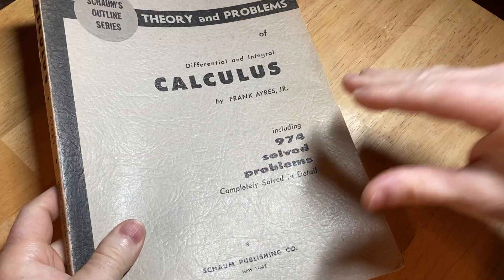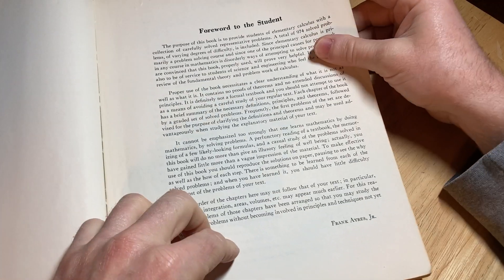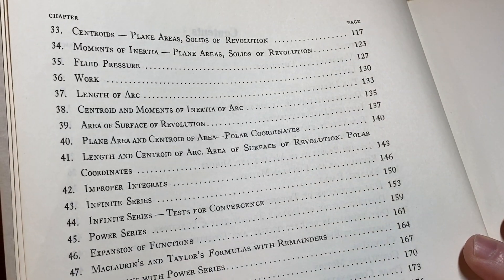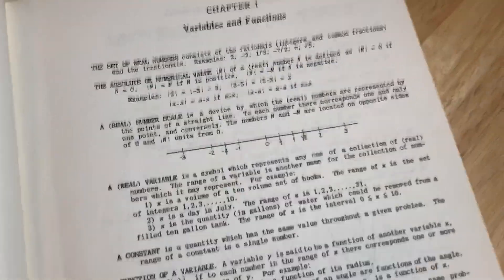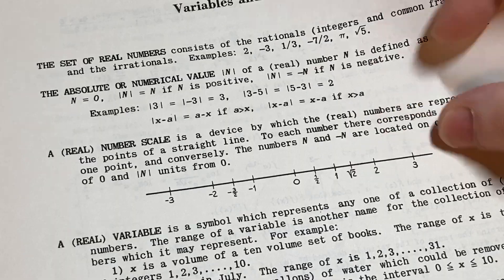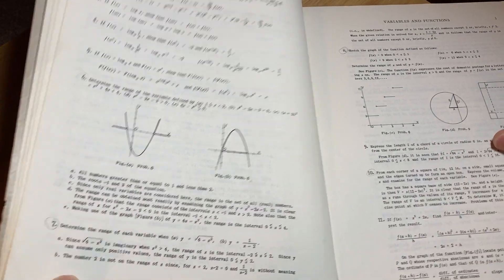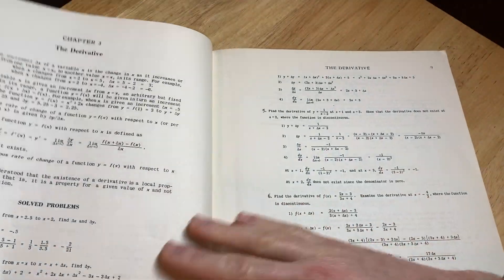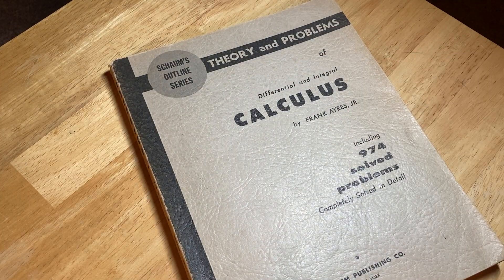Calculus Book from the Past